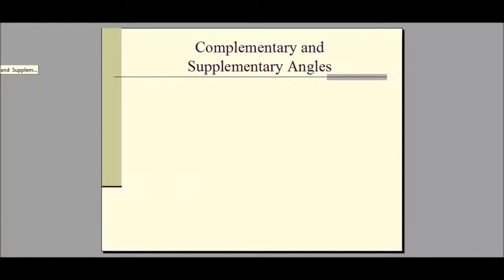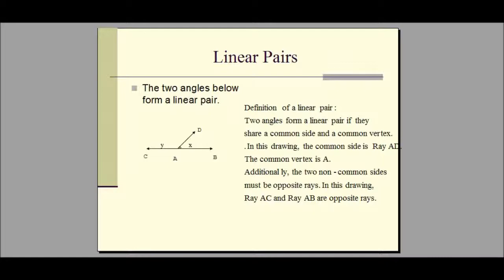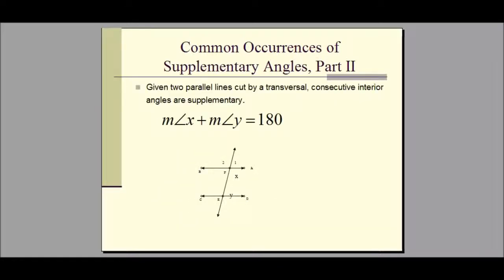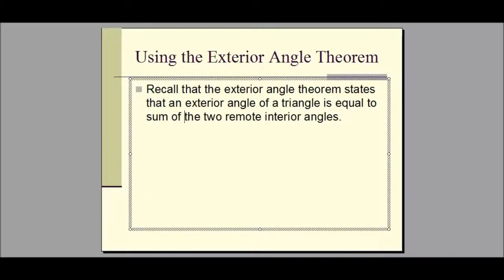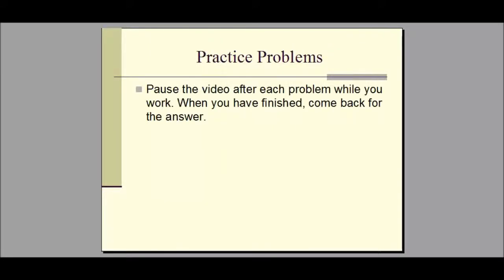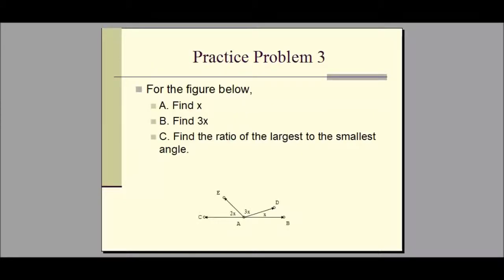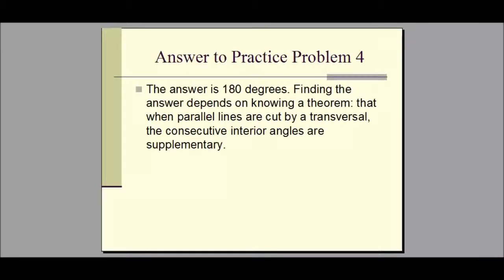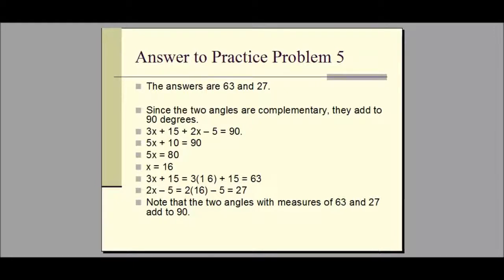Free SAT Math Lessons: Supplementary and Complementary Angles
Even though the concepts involved are simple, they can be used to create complex SAT math problems. Review this video and learn the tricks so that you can solve these problems rapidly--and move on to the next question.